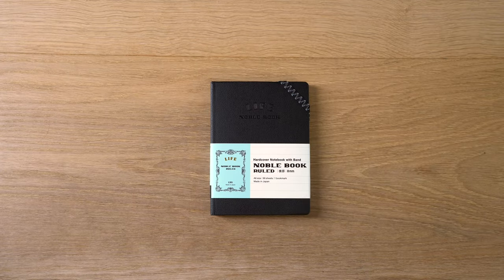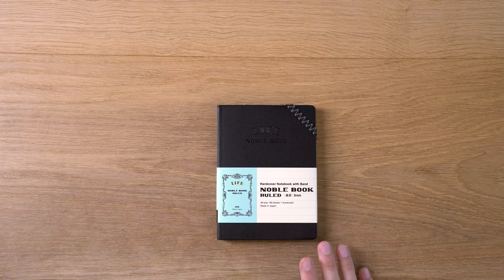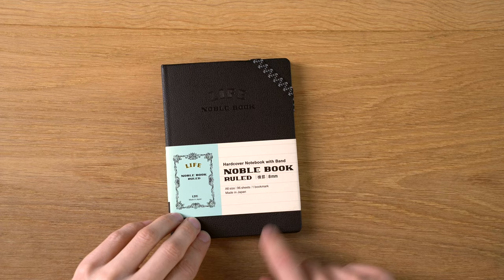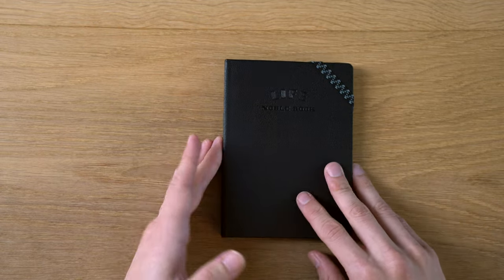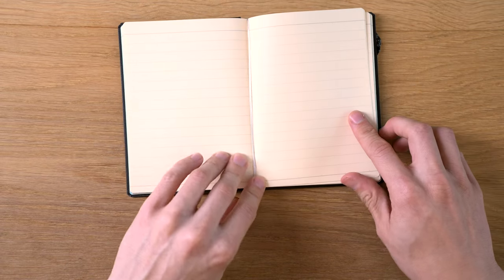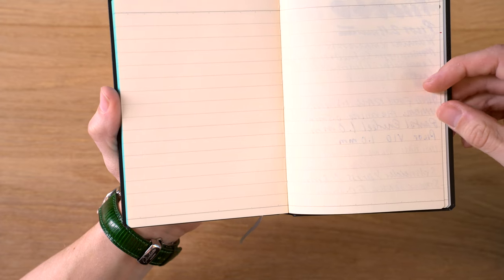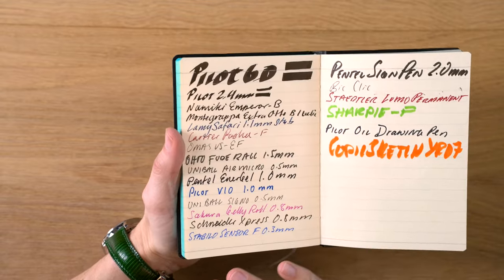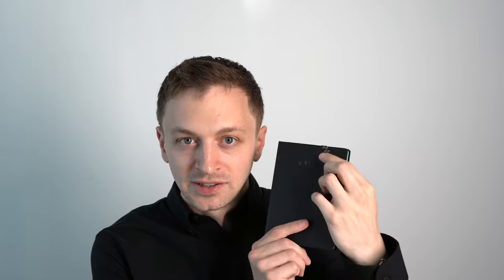Life Noble Book Hardcover Notebook Review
In this 4K video I review the LIFE Noble Book B6 notebook. This notebook has a unique corner elastic, colored book block, and LIFE's L Writing Paper.

0:00 Introduction
0:27 Specs
2:33 Walkthrough
4:00 Paper Test
6:21 Pros / Cons